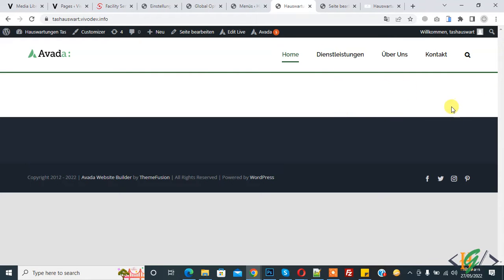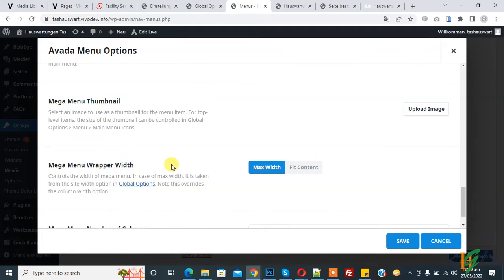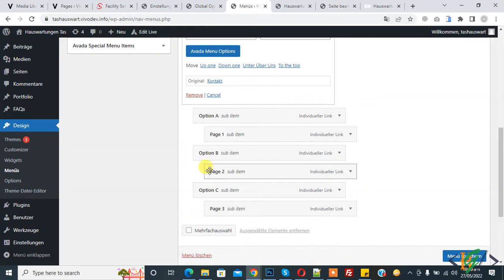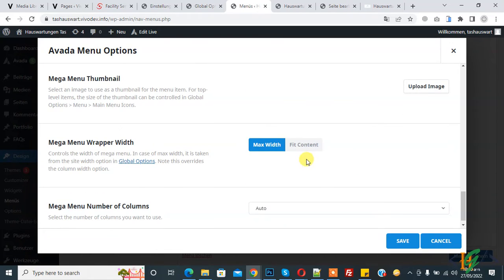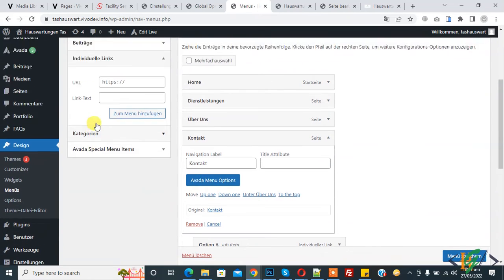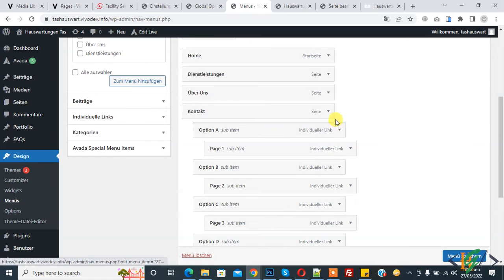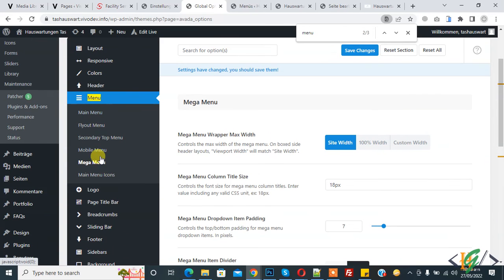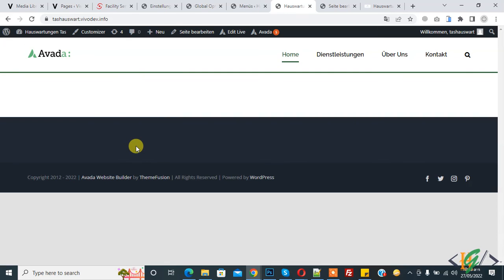How to Create and Customize Mega Menu in Avada WordPress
In this wordpress tutorial for beginners you will learn how to uses / add avada mega main menus in wordpress website and their installation, customization and configuration and you can set number of columns in mega menu also.